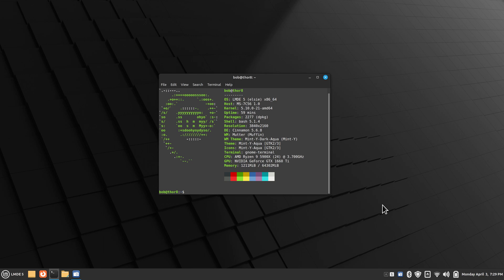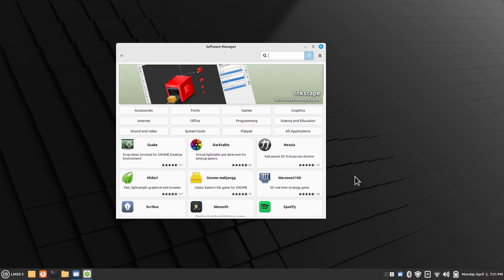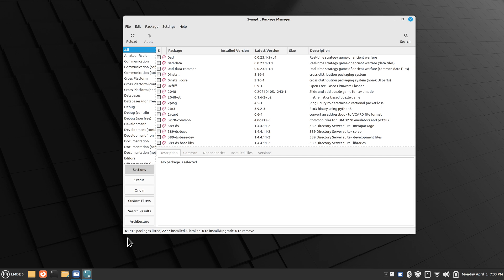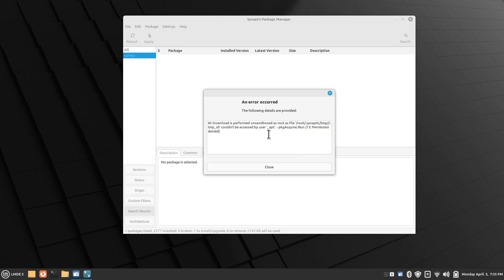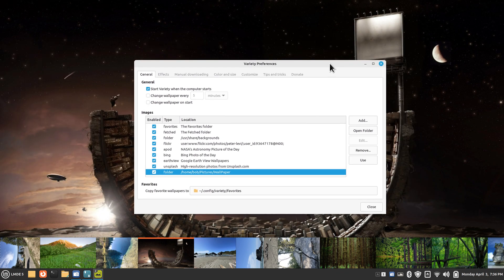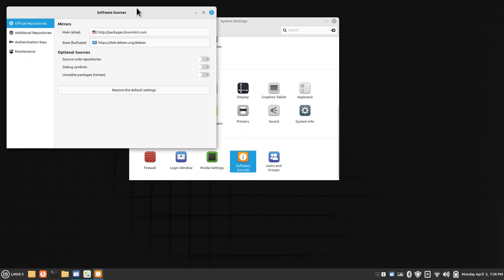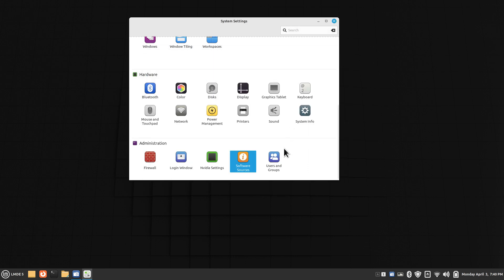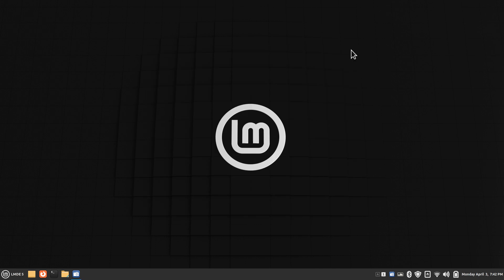LMDE 5 - Cinnamon - Software tips.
How to tips on Software  with Two package managers , Software Manager , Flatpak software information and Synaptic Package Manager basics for LMDE 5 Cinnamon desktop for Linux Mint . Best viewed on large screen. Filmed in 4K .

0:00 - Intro to LMDE5 Cinnamon Software tips
0:30 - System Information
2:00 - Software Manager
2:50 - Example of Automatic Wallpaper changer Application
3:12 - Synaptic Package Manager tips
6:00 - Example of Variety wallpaper changer functions
7:40 - More tips on Synaptic Package Manager
8:37 - Repository's or where does the software come from
9:03 - Software Sources
9:25 - Switching Software Mirrors or software locations
10:39 - Tips on Default Mirrors
11:05 - Flat Pak Software
11:39 - Install Applications directly from Flathub.org
12:40 - Subscribe to Linux for Seniors